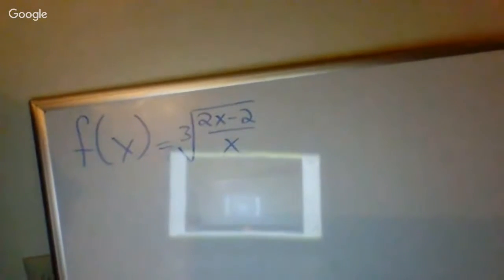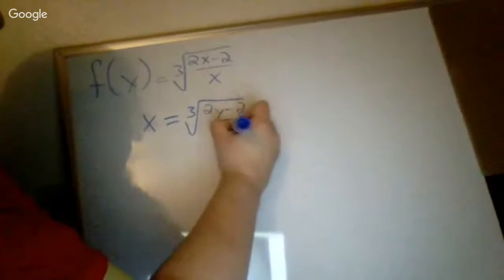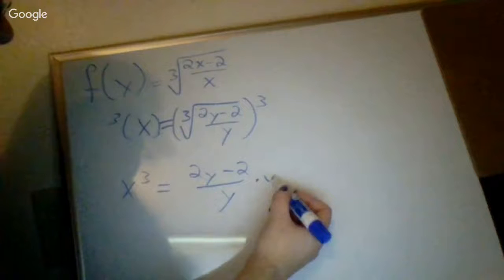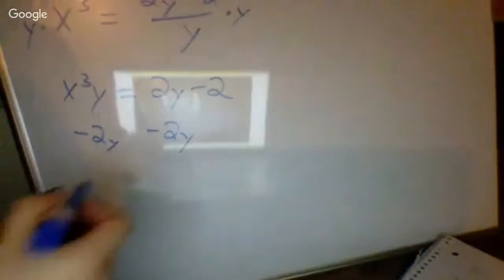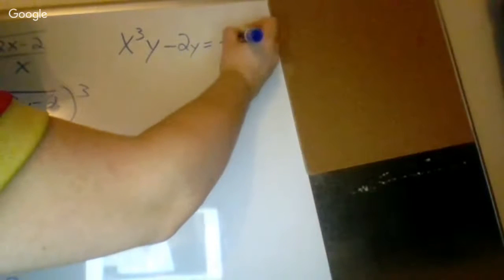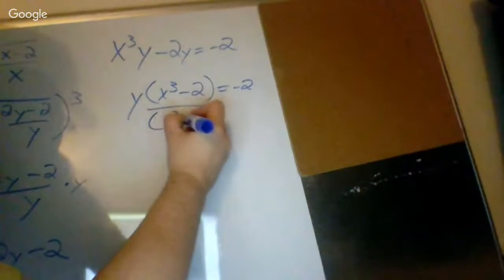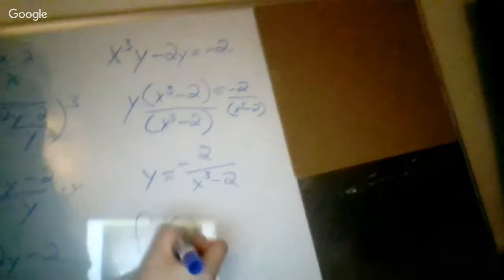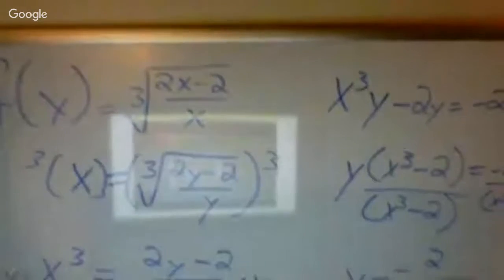Math 109 Makeup Problem